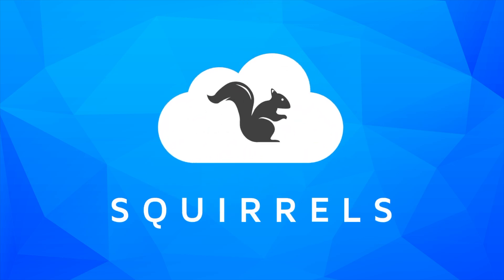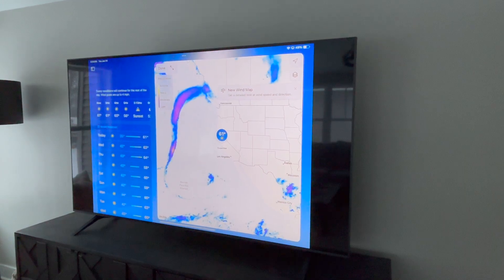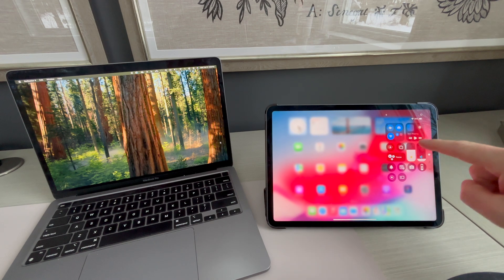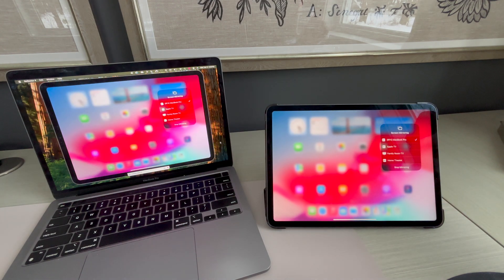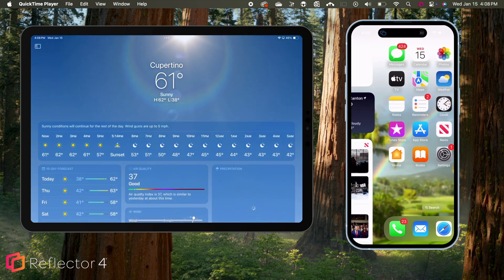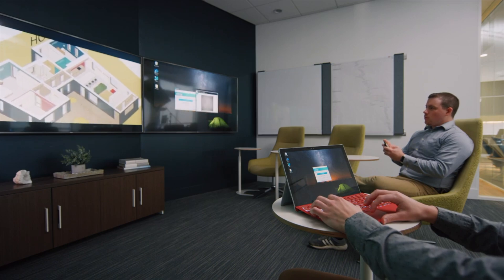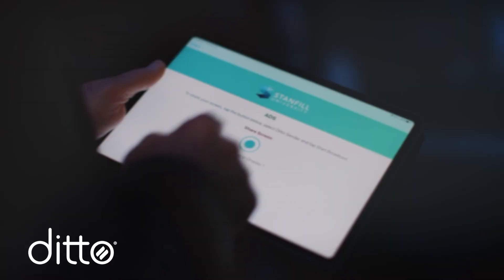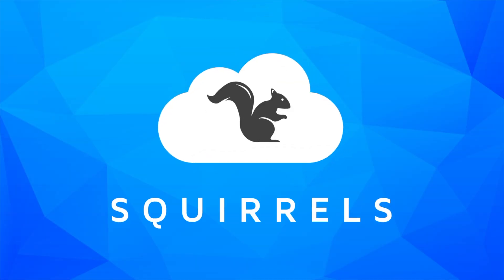How to Screen Mirror iPad with iPadOS 18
Learn how to quickly AirPlay screen mirror an iPad, iPad Pro, iPad Mini or iPad Air running iPadOS 18. Share your screen wirelessly to TVs, computers, projectors and other displays.

Plus, discover the best way to wirelessly present an iPad screen at school or work.

Start using Ditto today to share wirelessly, display digital signage and send on-screen alerts at your school or business

Get the Reflector software shown in this video to mirror your iPad to Mac or Windows computers

Read the complete iPad on iPadOS 18 screen mirroring guide